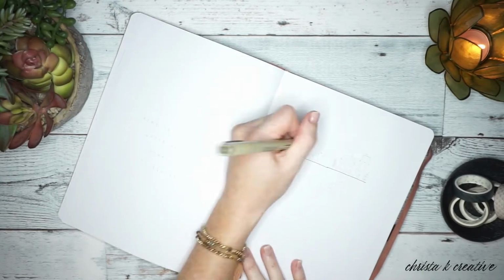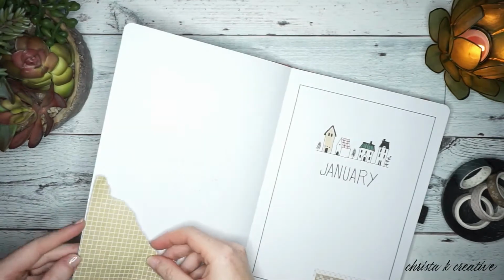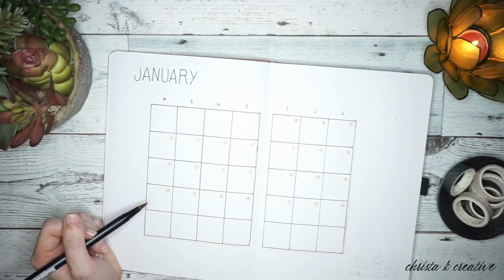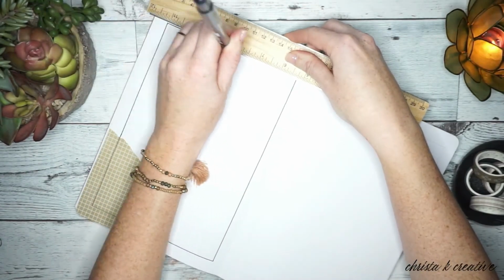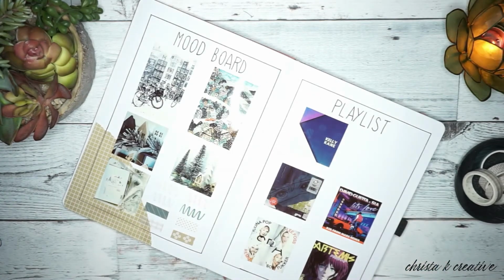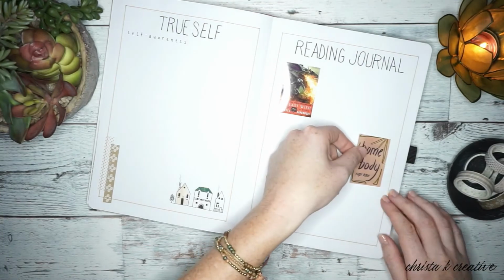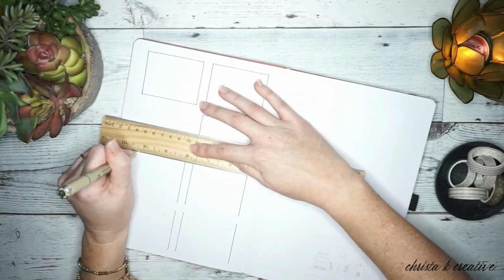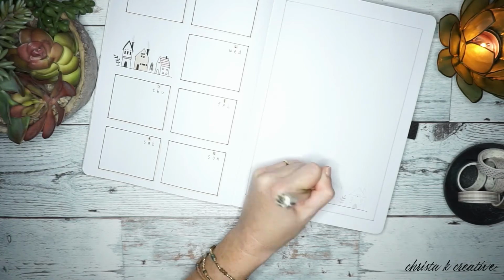Bullet Journal Setup | January 2021 Plan With Me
Since technically it’s still winter and I’m still in the festive mood I went with a Scandinavian “winter” theme. My houses are very simple and my colors very neutral. A big inspiration came from @leelajournals.

You’ll notice throughout my setup that I left out a few common spreads like trackers and brain/list dumps and replaced them with more creative spreads tailored towards writing, reading, and planning. I also kept my weekly spread to 1 page, leaving the other page open for writing. Something I want to do more of this year.

I’ve seen a lot of people doing separate Reading Journals. If I find myself reading more than planned and liking how my Reading Journal pages turn out, I may start a separate Reading Journal. We shall see…

SUPPLIES

Sakura Pigma 30062 Micron Pen Set, Black

Tombow Dual Brush Pens – 990, 992, N75, 761, 249, N25, N15

Tombow MONO Permanent Adhesive Applicator

Washi Tape Set

Zink Polaroid Mint Pocket Printer

Zink Polaroid 2x3ʺ Premium Zink Zero Photo Paper

MUSIC

MOOD BOARD INSPIRATION (Instagram)

Crooked Elements by Kelly Kane

Swing Platter. By Dusty Decks

Shoes Off by Guustav

Let’s Love by David Guetta ft. Sia, DJs From Mars

Spa by Icona Pop

Artemis by Lindsey Stirling

READING LIST

True Self by Dr. Kelly Vincent

The Last Wish (Introducing the Witcher) by Andrzej Sapkowski

Home Body by Rupi Kaur

The Queen’s Bargain by Anne Bishop